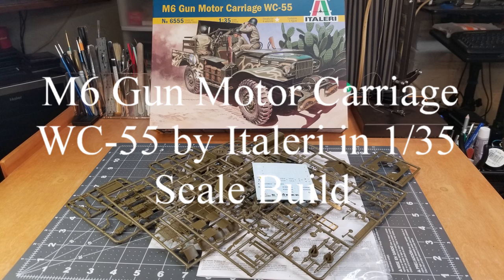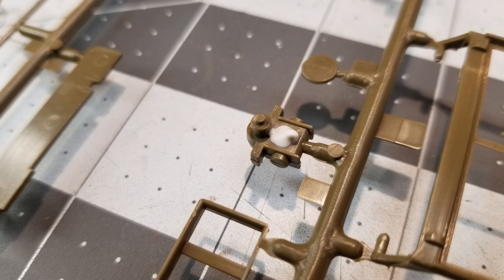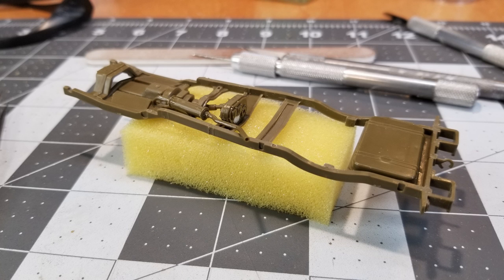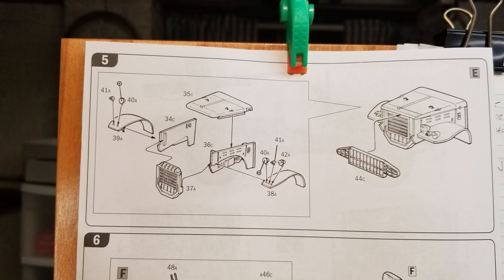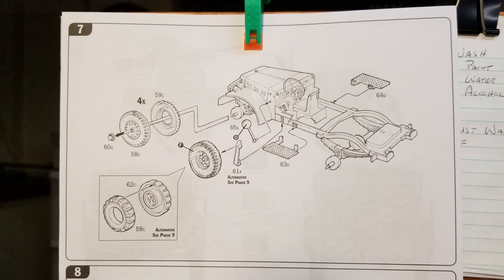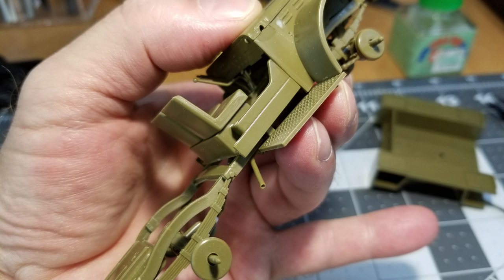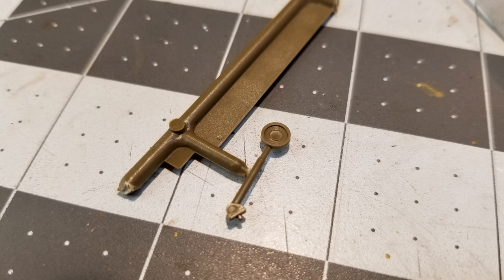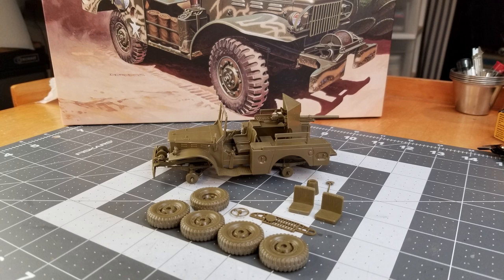M6 Gun Motor Carriage WC-55 by Italeri Kit Build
In this video I Build the M6 Motor Carriage WC-55 by Italeri in 1/35 Scale

Kit No. 6555